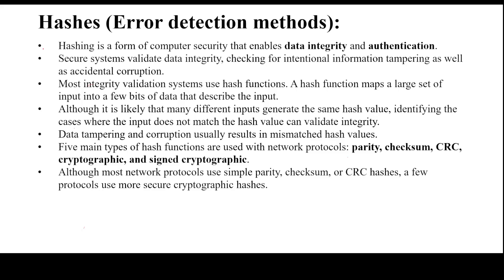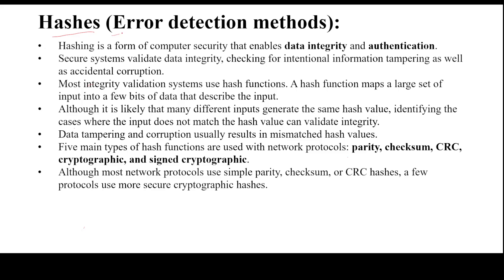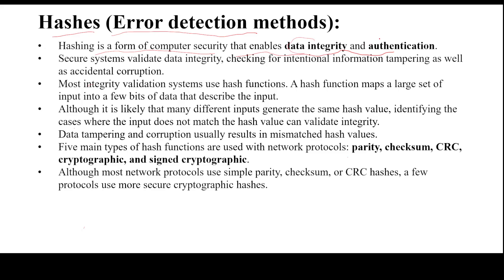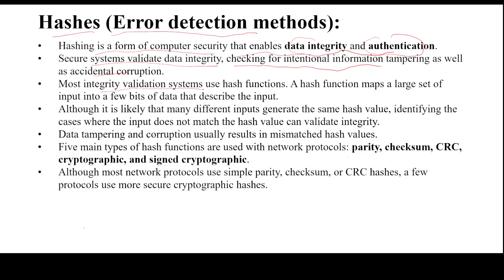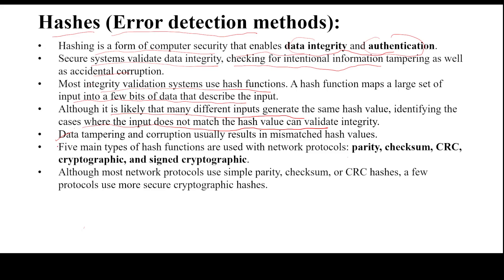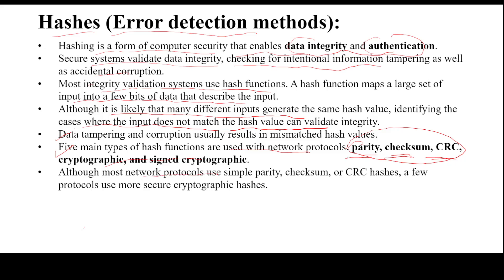2.4_Hashes_Error detection methods_Network Security